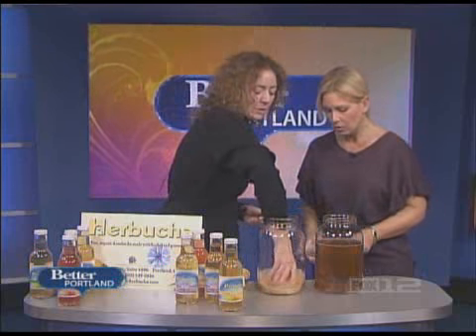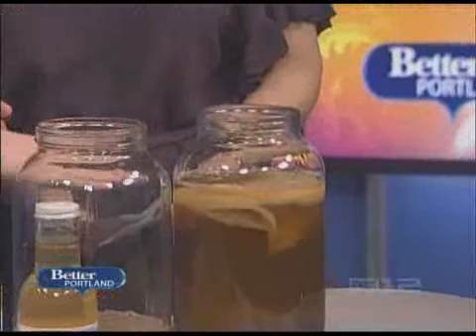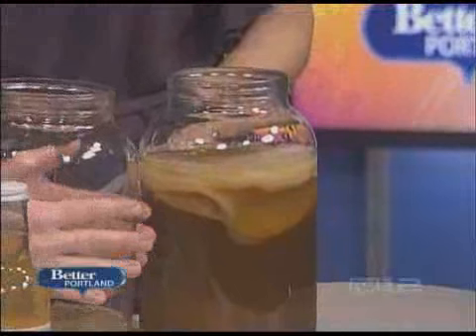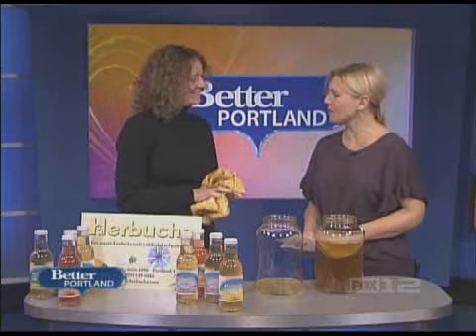Local Woman is Brewing Her Dream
Kimberly Maus talks with the founder of Herbucha, a locally made herbal kombucha tea.